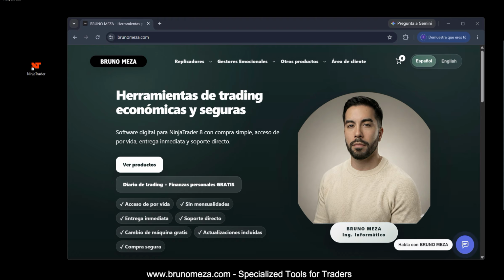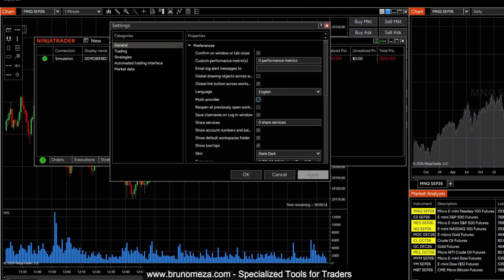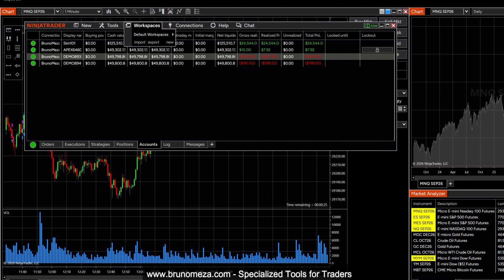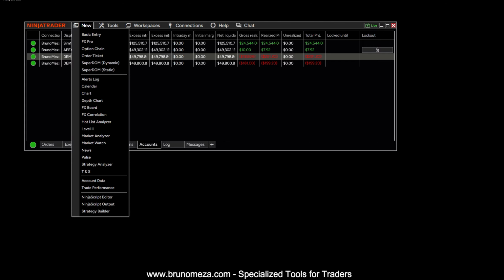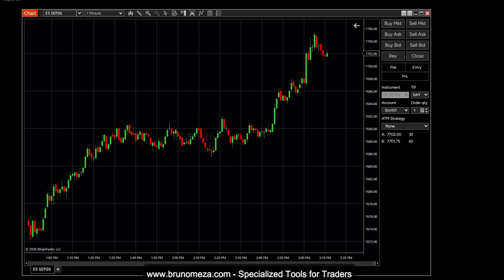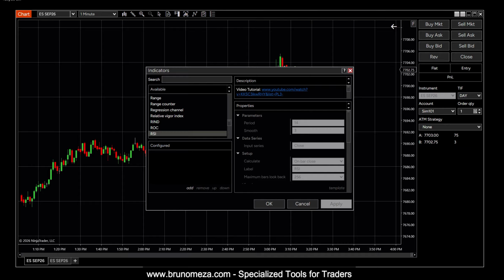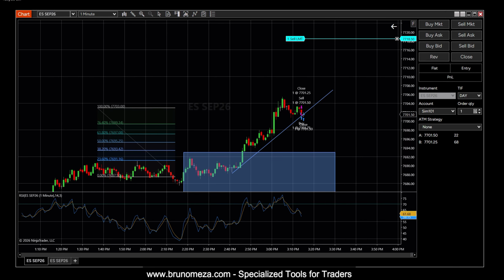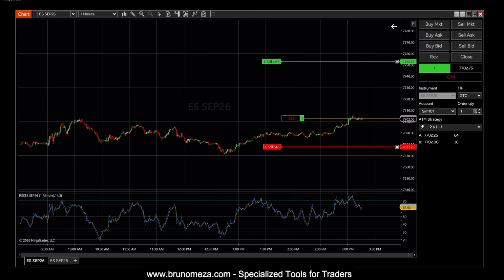NinjaTrader 8 from ZERO in 10 Minutes | COMPLETE Tutorial for Beginners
Have you never used NinjaTrader 8, or are you coming from platforms like TradingView or Tradovate? In this tutorial, you will learn from scratch everything essential to start using NinjaTrader 8 and trading without getting complicated with advanced features you do not need yet.

In approximately 10 minutes, you will learn how to:

✅ Install and configure NinjaTrader 8
✅ Enable Multi-Provider
✅ Connect brokers, funding companies, and data providers
✅ Configure Tradovate and Rithmic connections
✅ Create and save Workspaces
✅ Perform futures contract Rollovers
✅ Create and configure charts
✅ Use different time frames
✅ Enable and use Chart Trader
✅ Add indicators such as RSI
✅ Use drawing tools
✅ Buy and sell directly from the chart
✅ Place Limit, Stop Market, Stop Limit, and MIT orders
✅ Create an ATM Strategy
✅ Automatically configure Stop Loss and Profit Target
✅ Save your own ATM templates

I also explain an alternative for those coming from TradingView who want to visually define their entry, Stop Loss, and Take Profit directly on the chart using Advanced Risk Reward for NinjaTrader 8.

On our website, you will also find updated tutorials for:

• Downloading and installing NinjaTrader 8
• Obtaining and renewing the free 14-day data
• Configuring our tools for NinjaTrader
• Replicating trades across multiple accounts
• Improving your risk management and trading discipline

If you are getting started with NinjaTrader 8, this video is designed to give you exactly the knowledge you need to begin using the platform without having to learn all of its features at once.